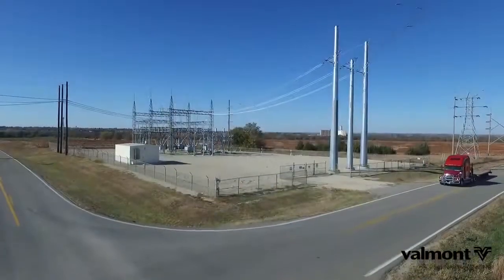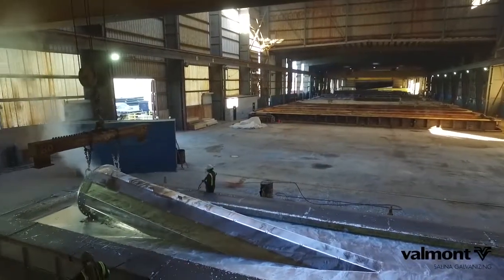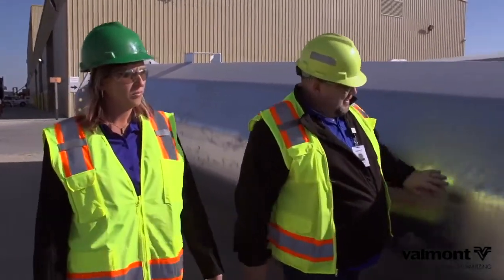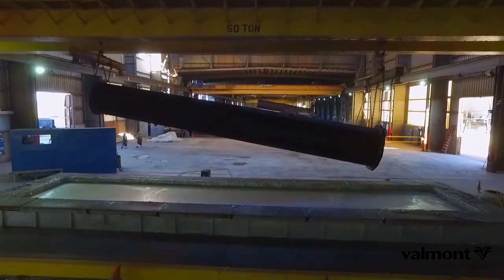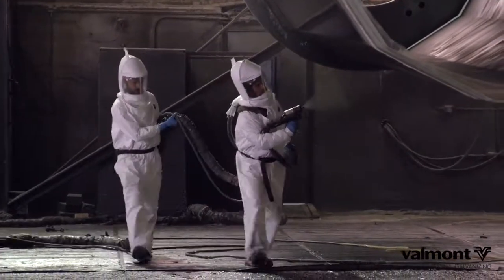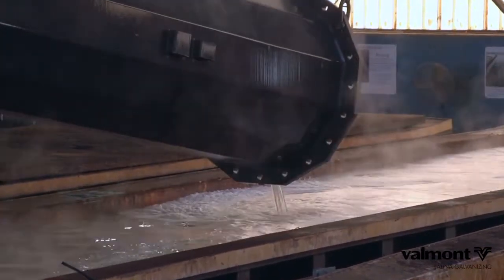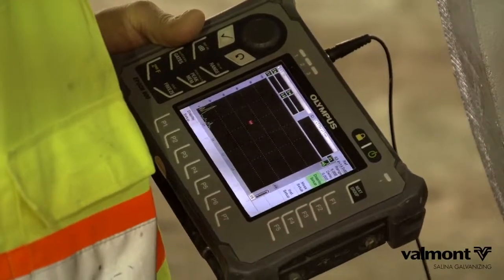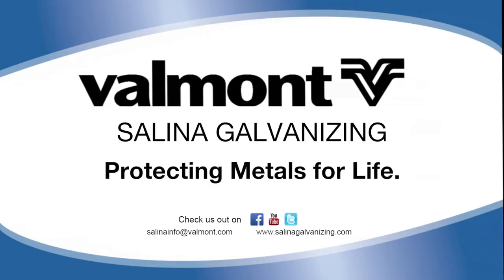Largest Hot-Dip Galvanizing Kettle In The World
Take a glimpse into Valmont Salina Galvanizing, home of the largest hot dip galvanizing kettle in the world by capacity. Customer service is a top priority as we deliver high quality coatings, on time. Beyond hot-dip galvanizing, we also offer ground-line protection (CorroCote) and De-glaring for your steel project's total turn-key solution.